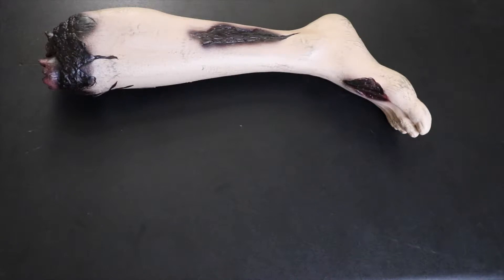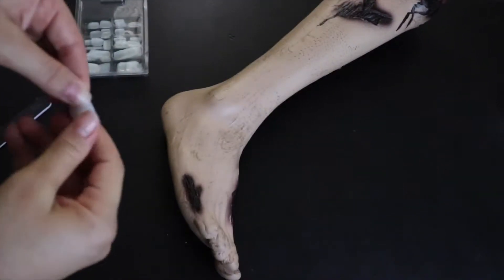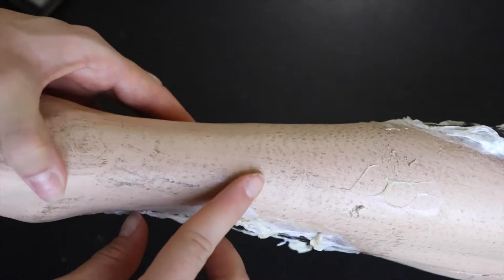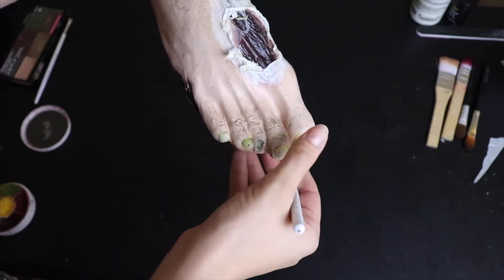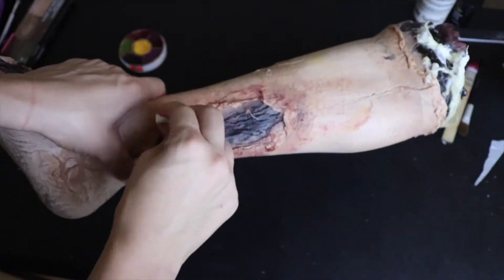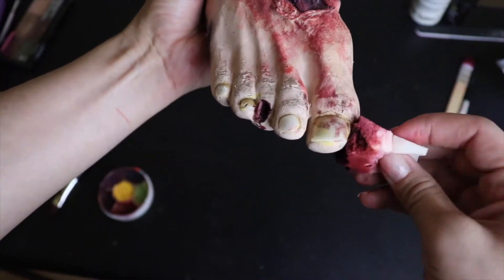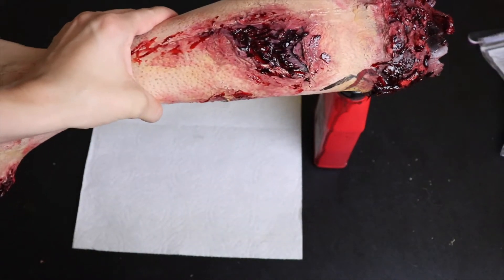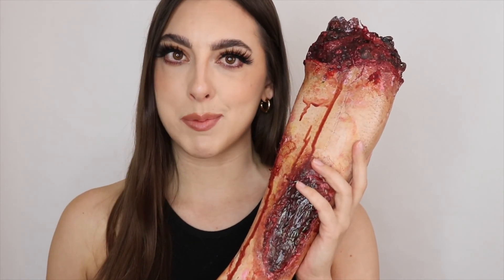How to update Halloween props | Severed body parts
Check out how I took this severed leg prop from Spirit Halloween and gave it a few updates to look more realistic. You can apply this same technique to all kinds of Halloween props including zombies, Halloween masks, and any other body part.

You can also use this same technique for zombie makeup or other costumes that you would need to create wounds for.

Sorry the quality is a little sucky, I was more concerned with just getting back to creating content than making sure it looked 100%. Anyways missed you all.

Materials:

Cotton balls

Tissue paper

Severed body part (this one is from Spirit Halloween)